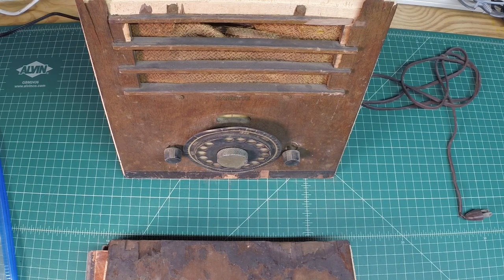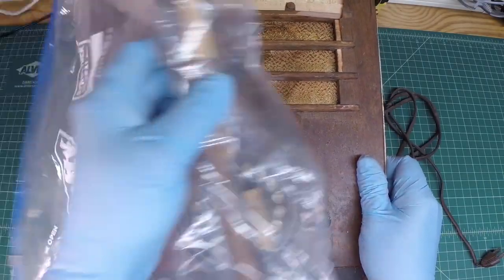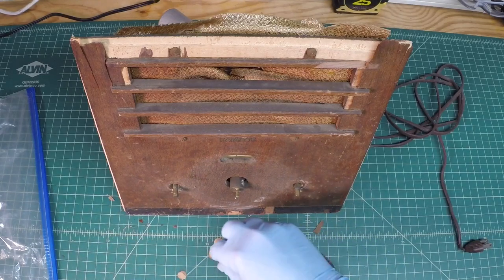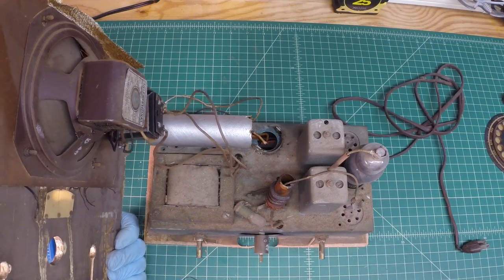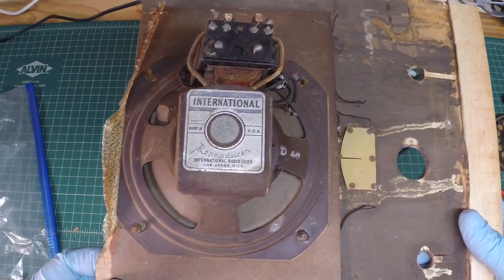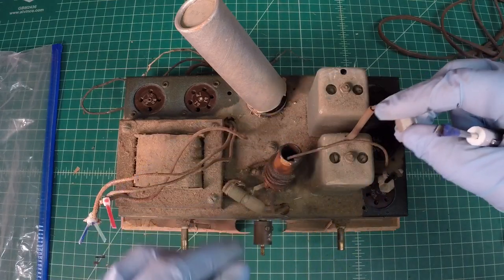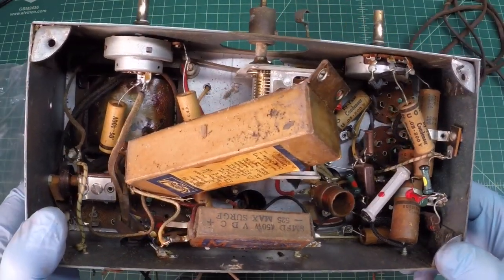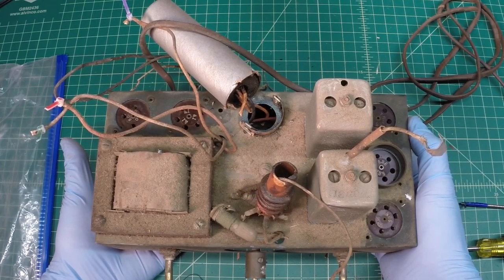Kadette Tele-matic AC Model 35 - Taking a Closer Look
Join me as we take a closer look at the "New" Kadette Tele-matic AC Model 35 from 1936 manufactured by the International Radio Corp. The radio has 5 tubes, covers the BC band - 540-1875 KC and has a 5 1/2" speaker. One cool aspect is the telephone dial tuning mechanism. The radio cabinet sustained significant damage, so I'll need to decide if this is a keeper or not. Let me know your thoughts.